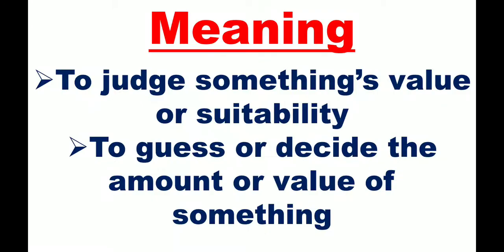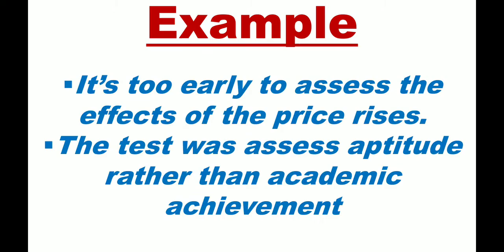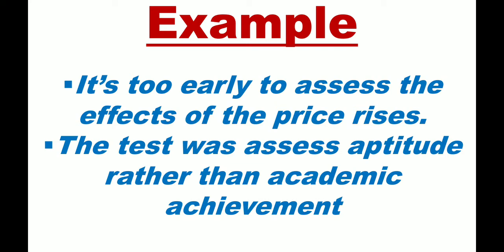Assess meaning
subsribe another youtube channel
learn powerpoint tutorial
learn powerpoint animation
learn how to design icon

हर रोज़ इस्तेमाल होने वाले  English Words को आसानी से सीखने के लिए इस play List को देखें :